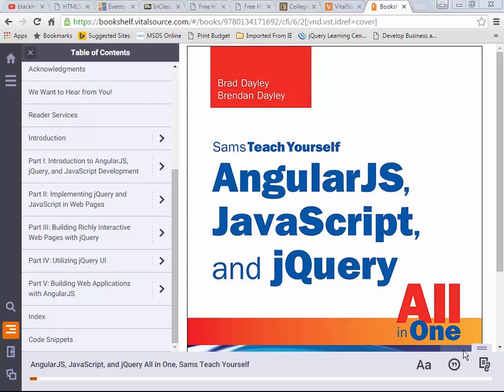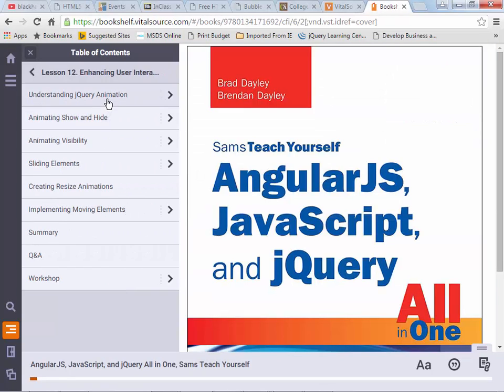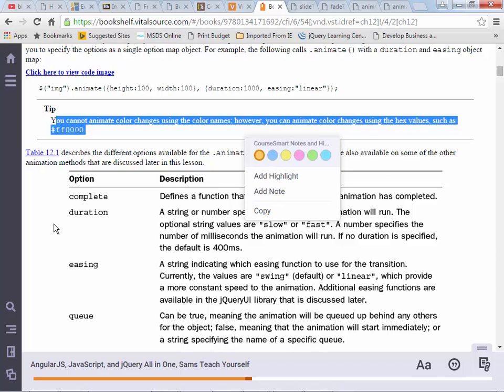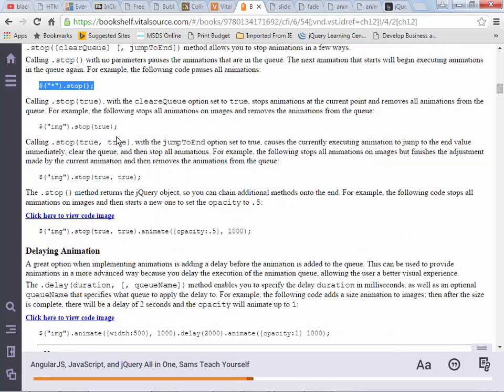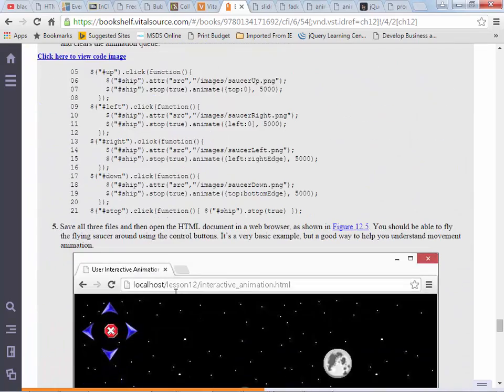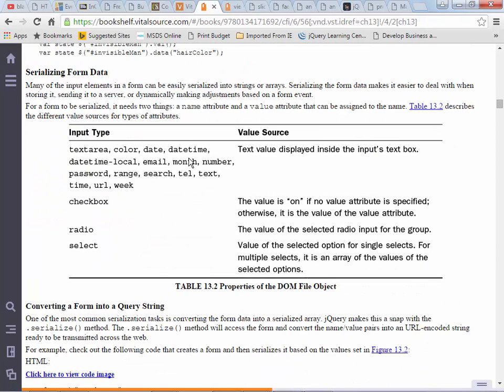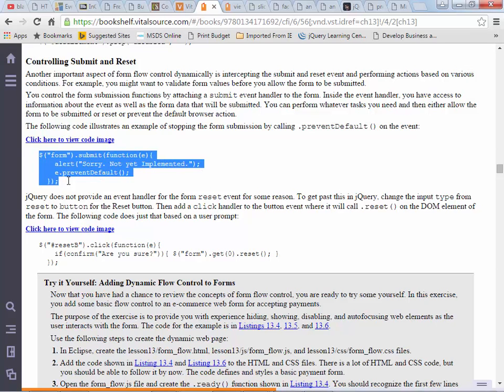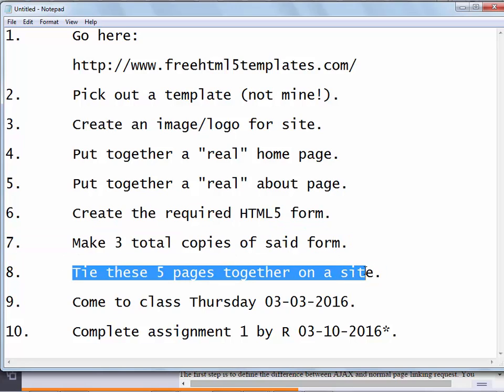152-164 Chapters12-13 - 03-01-2016